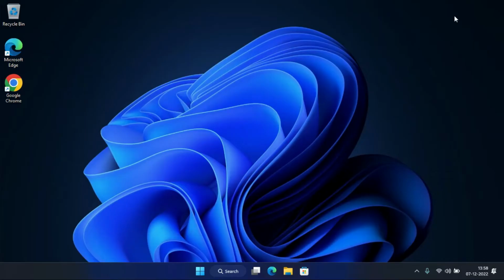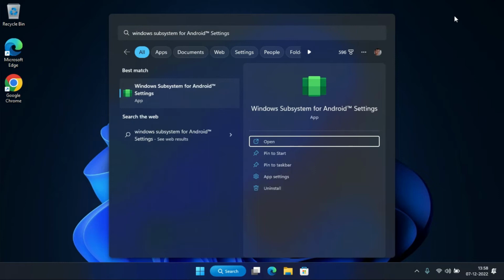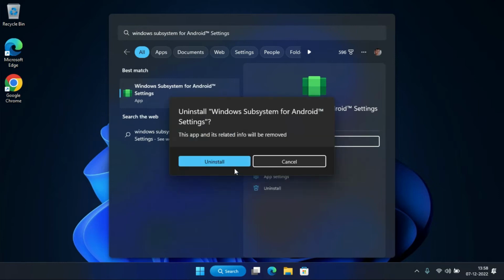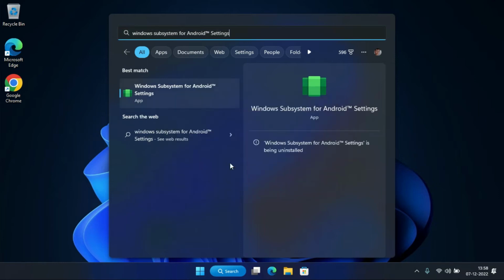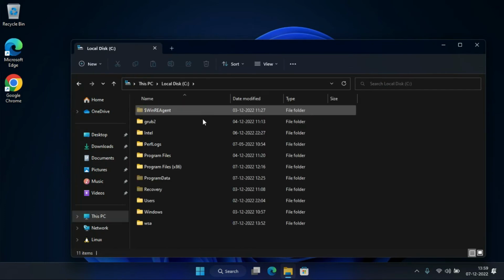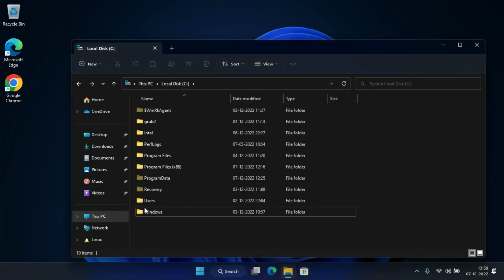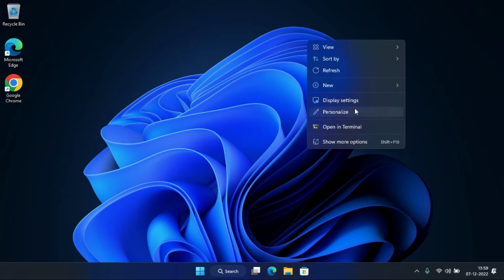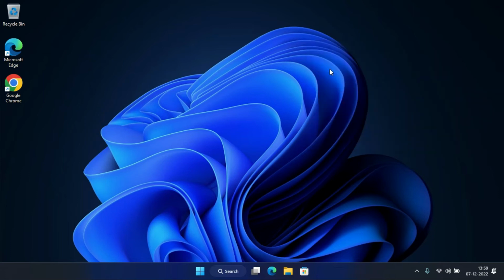How to uninstall Play Store from windows 11 || Completely remove WSA from windows 11 - MrTechno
In this video, I had been explained, how can you completely remove the Windows subsystem for android with play store from windows 11. I hope this video was helpful. Make sure to set the bell icon to all to get notified, when I publish a new video. Hope your day is going well.

--- Keywords ---
how to remove wsl from windows 11
how to uninstall wsa windows 11
how to uninstall was
uninstall play store windows 11
how to completely remove wsl from windows 11
how to completely uninstall wsa windows 11
how to completely uninstall was
completely uninstall play store windows 11
how to uninstall windows subsystem for android
how to uninstall windows subsystem for android with play store
how to uninstall was with play store

--- By Abhishek ---